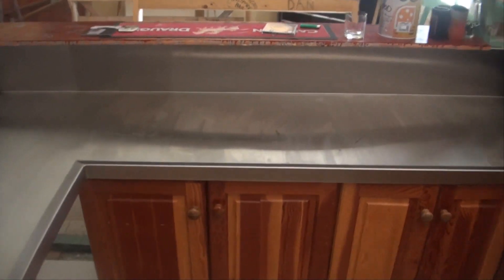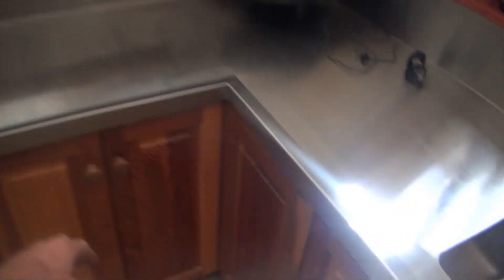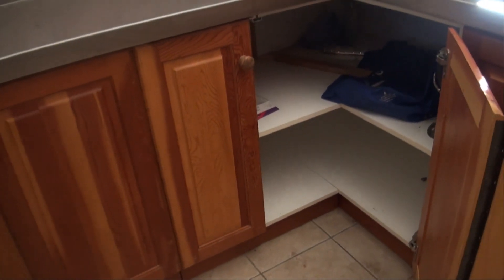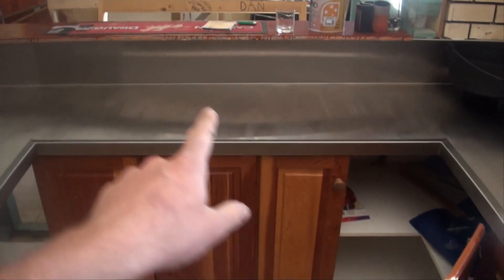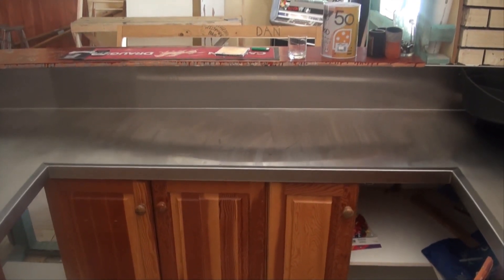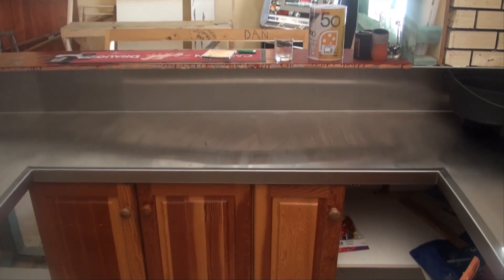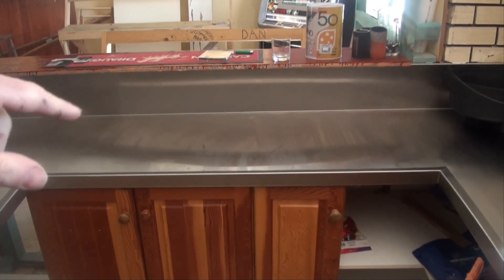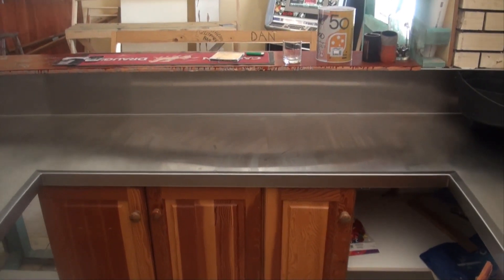Man Cave Bar, STAINLESS STEEL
G'day guys, Just a short video on how my bars going. Showing you the finished product of my stainless steel bench